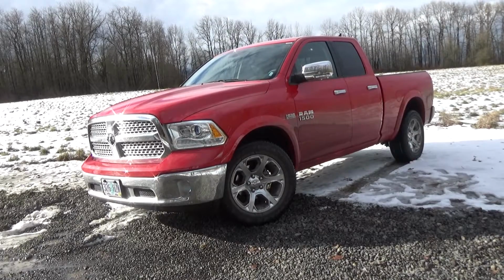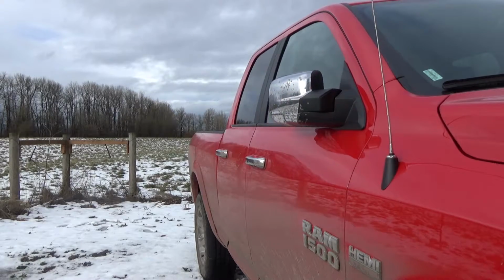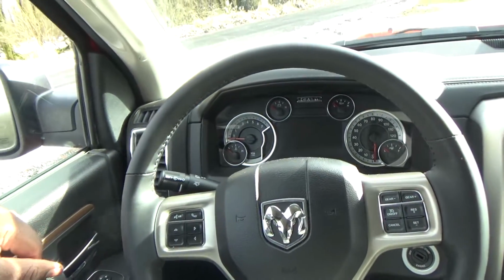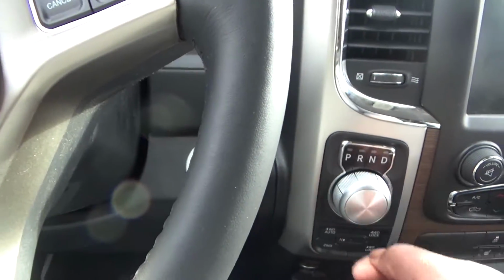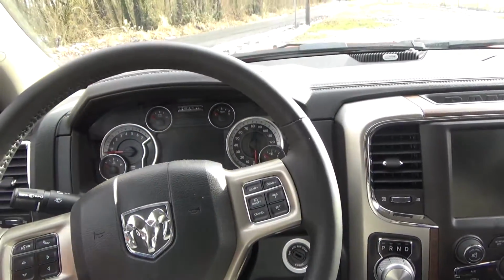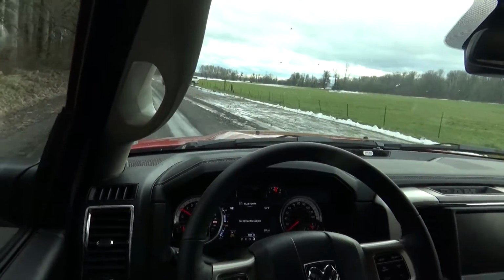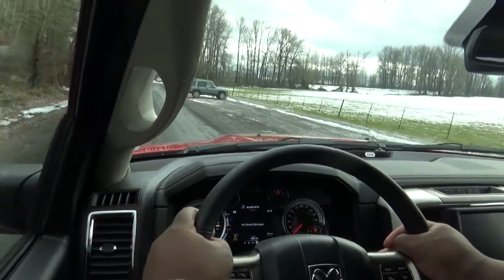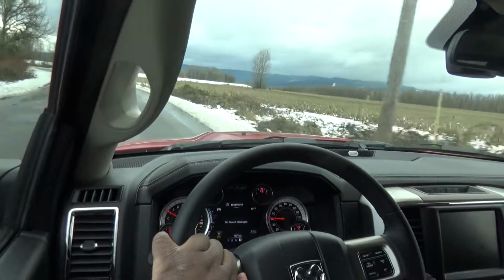2017 Ram 1500 Quad Cab Laramie 5.7L Review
Whats Going on!! This week I had the 2017 Ram 1500 Truck and it a very impressive truck for it being the oldest 1/2 ton truck. Check out Why